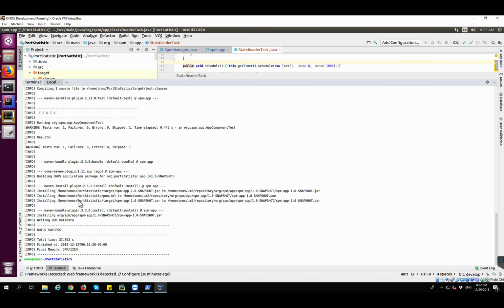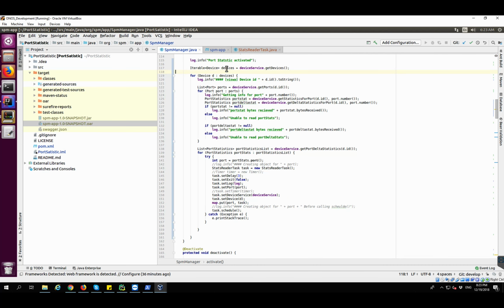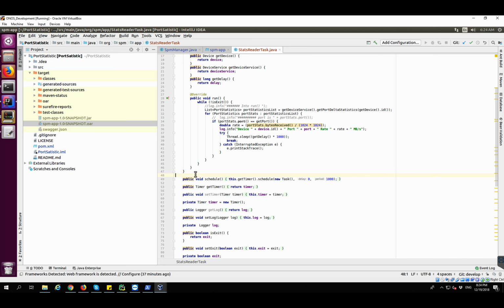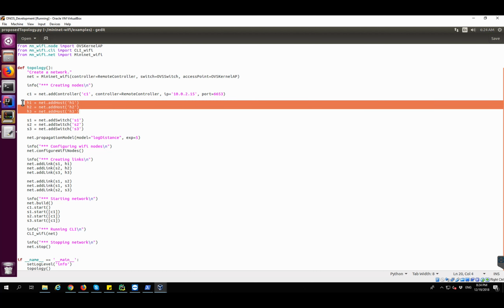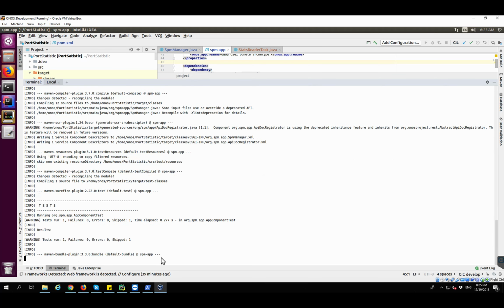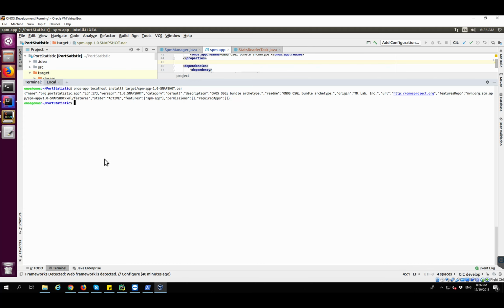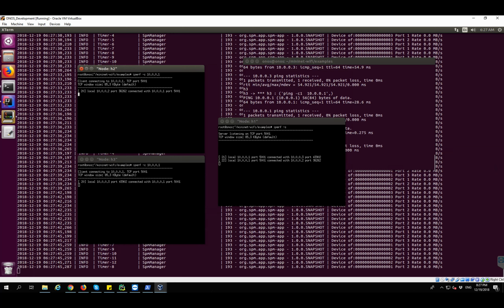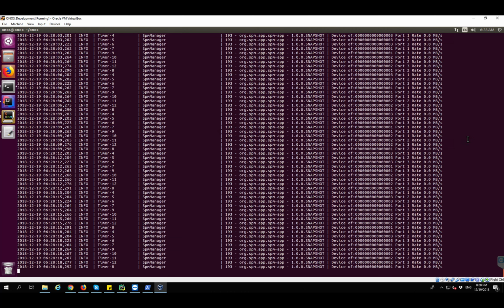Get Port Statistic Application for ONOS